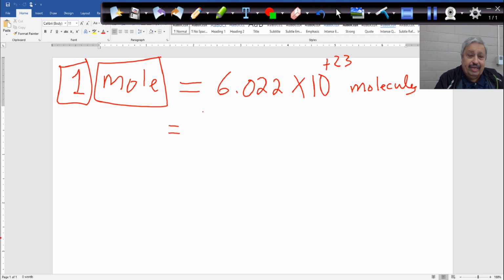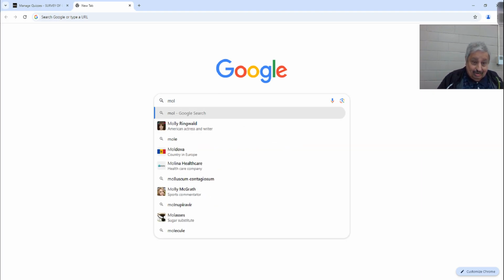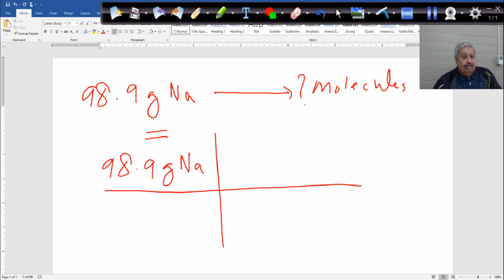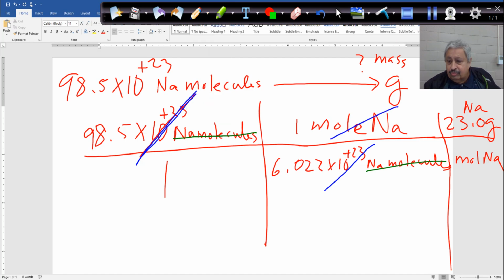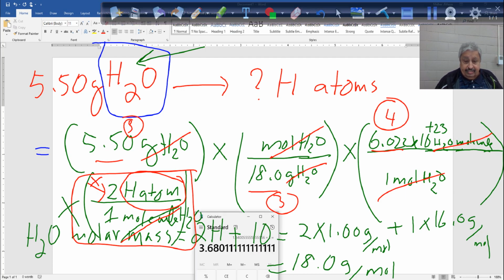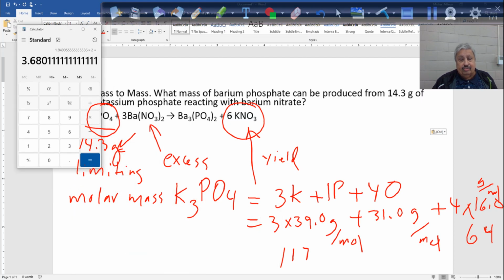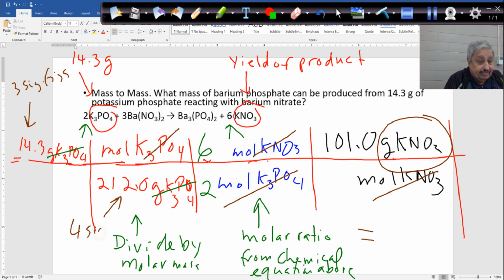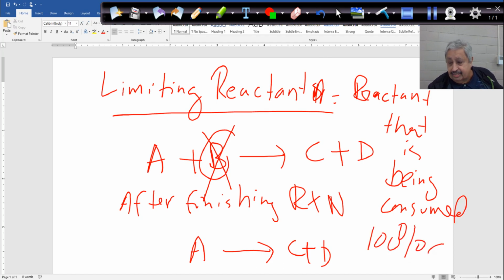Survey of Chemistry 1– Chapter 5 - 2 Based on Our eBook